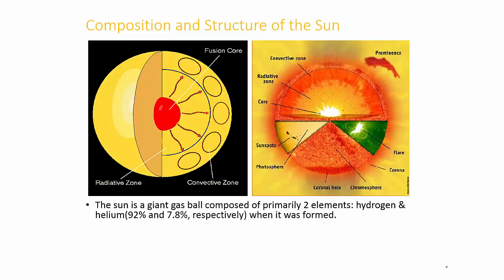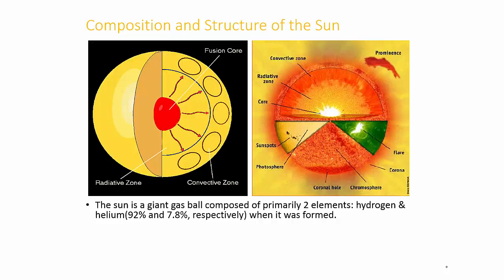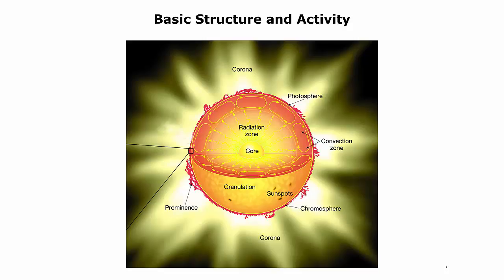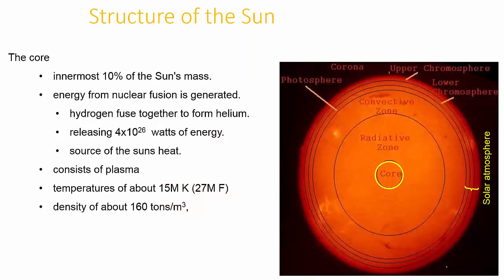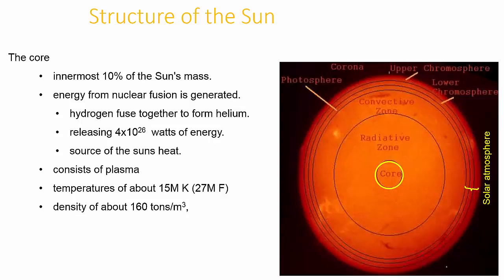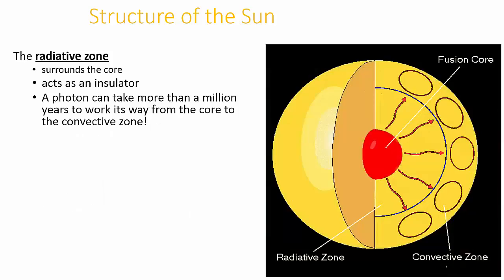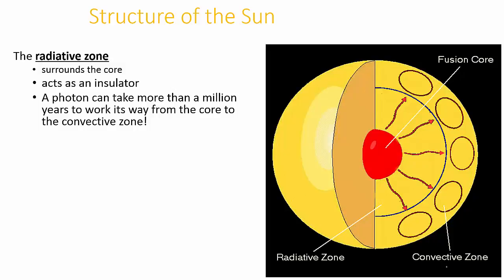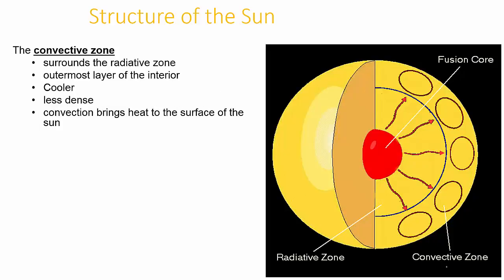interior of the Sun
The interior of the Sun for AST